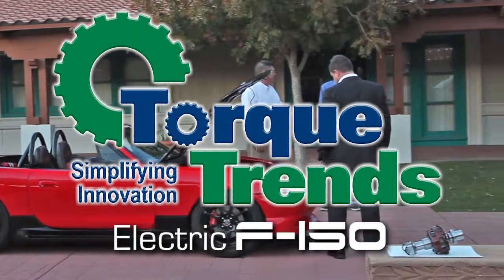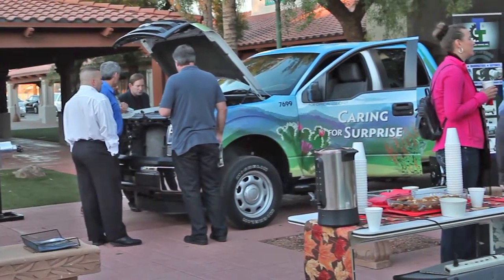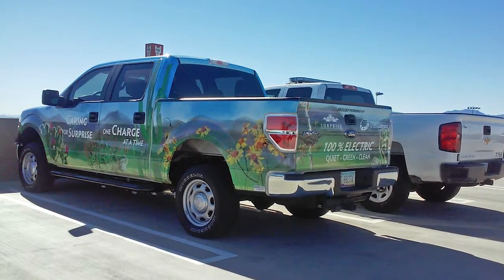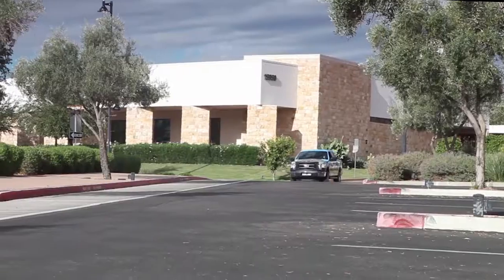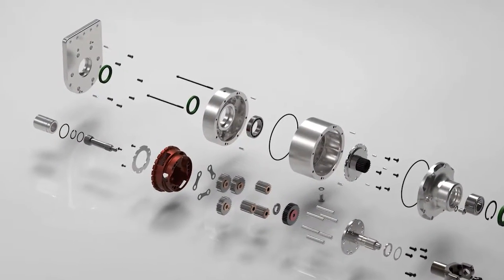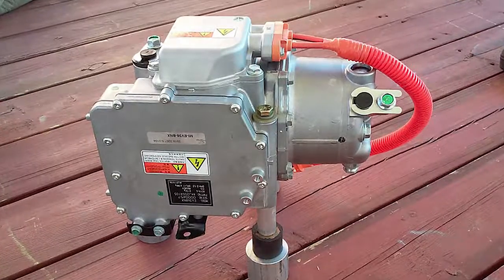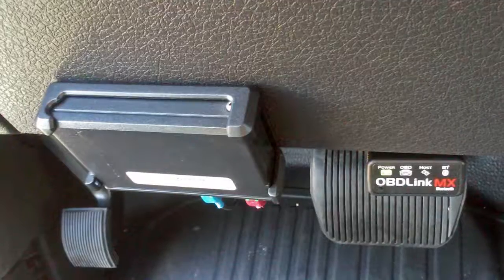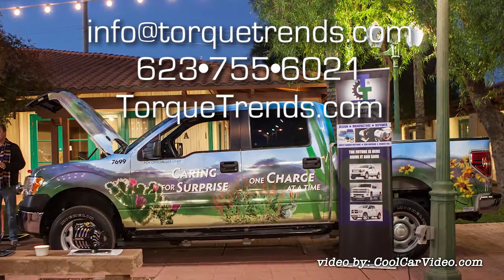Electric Truck Conversion Kit for a Fleet car done by Torque Trends on F-150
Electric Truck Conversion Kit for a Fleet car done by Torque Trends on F-150 was shown at AZ TechCelerator in City of Surprise AZ